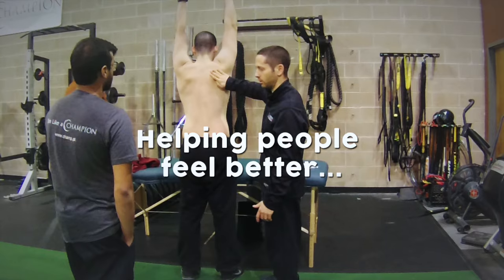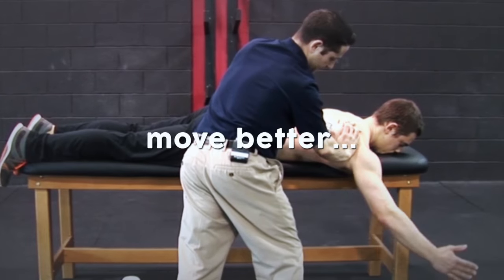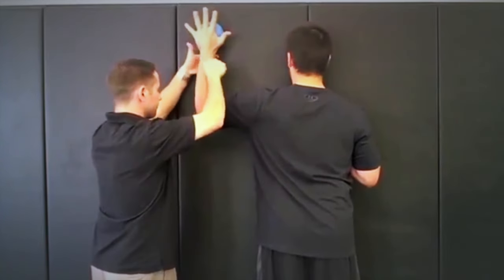BFR Update for 2025: How We’re Using Blood Flow Restriction Training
#347: Blood flow restriction training has been such a great addition to what we do in physical therapy.

Just like everything else, the more we use it the more we refine what we are doing.

Here’s our latest thoughts on how we are using BFR at Champion.

Welcome to the Ask Mike Reinold Show, where we answer your questions about physical therapy, fitness, strength and conditioning, sports performance, baseball, business, and career advice. Join myself, Lenny Macrina, and my team at Champion Physical Therapy and Performance in Boston, MA and learn how we help people feel better, move better, and perform better. and follow us at @mikereinold, @lenmacpt, and @championptp.

🤔Have a question/comment? Drop a note below in the comment section and let me know!

🧠 WANT TO LEARN MORE FROM ME? Get my latest content & FREE presentation on how to get started with functional performance therapy and training: